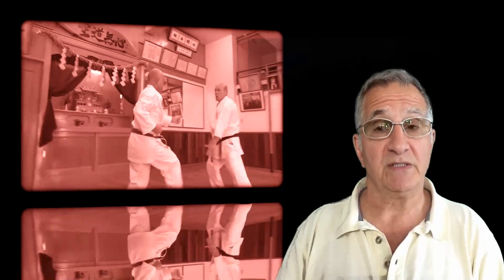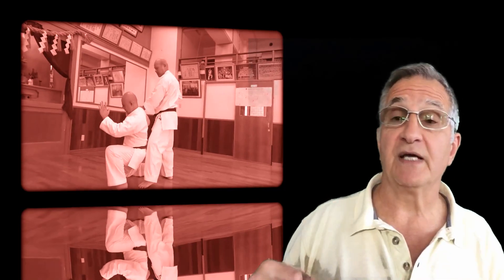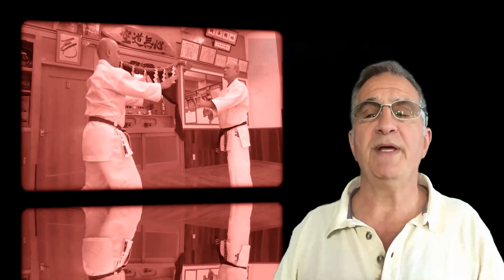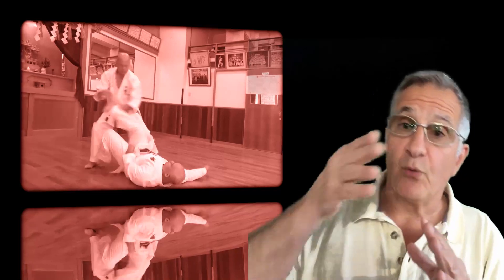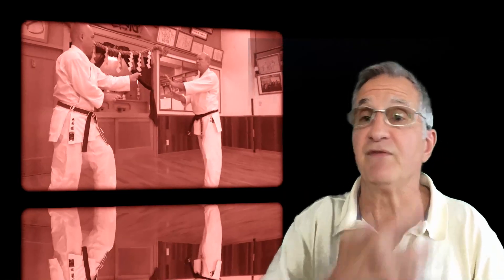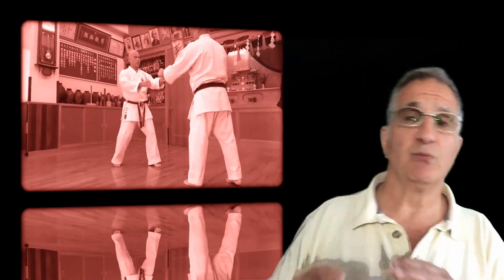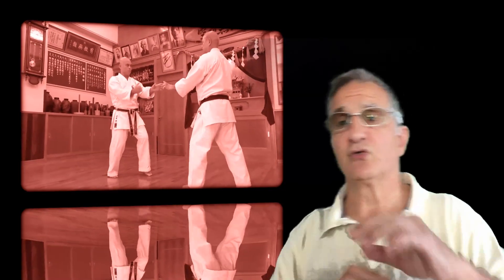Gokenki Soken Uechi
A question from Jorge Rodolpho Sandoval on Gokenki Soken Uechi What is the difference in their White Crane methods?